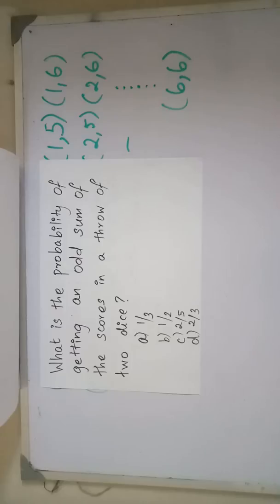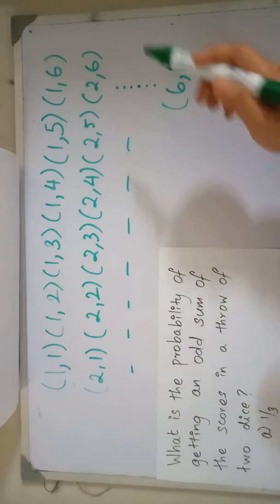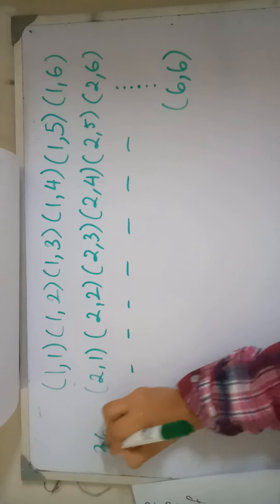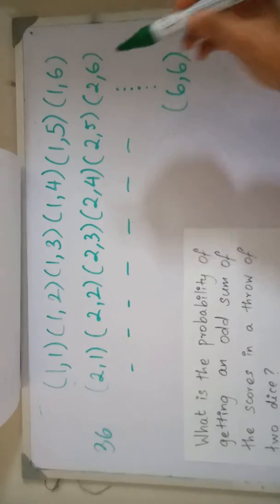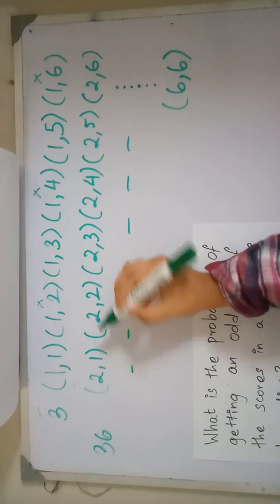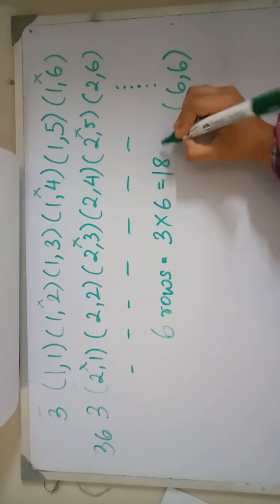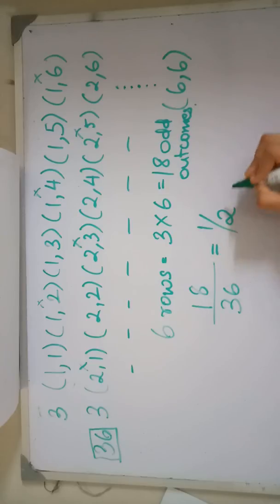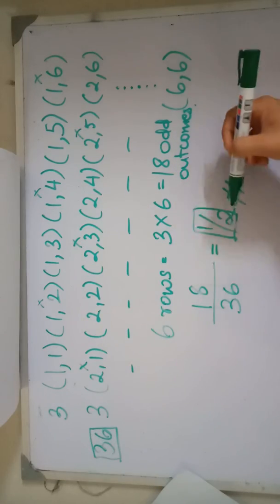Probability( Dice) - Shortcuts & Tricks for Placements Tests, Job Interviews & Exams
Crack the quantitative aptitude section of Placement Test or Job Interview at any company with shortcuts & tricks on Probability. Useful to crack entrance exams like MBA , Banking exams